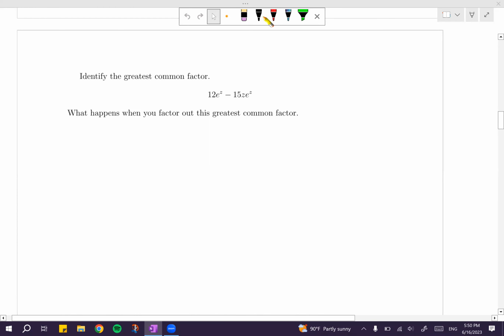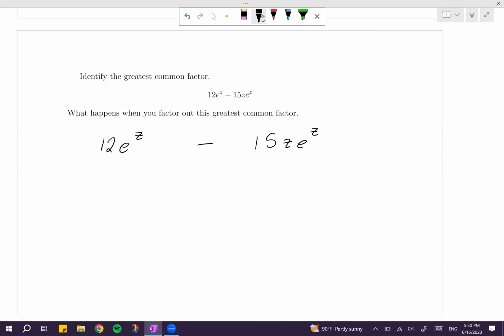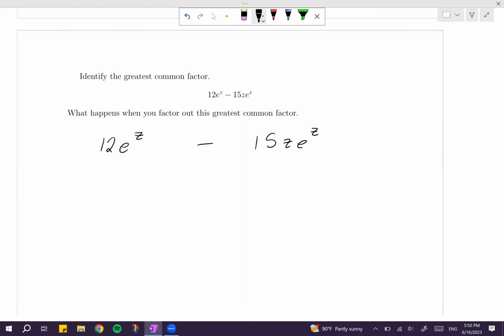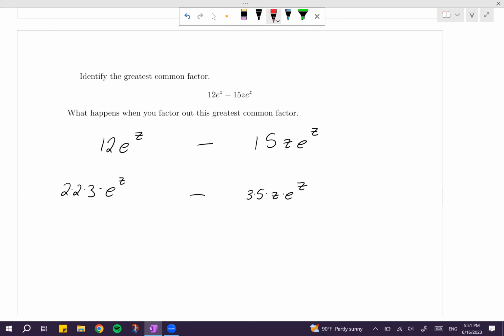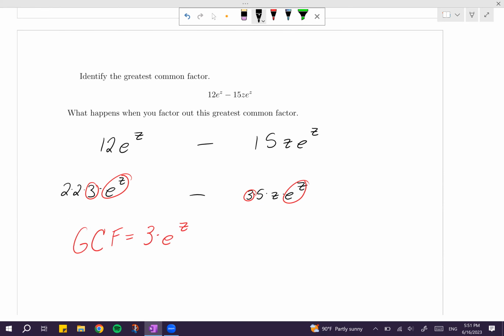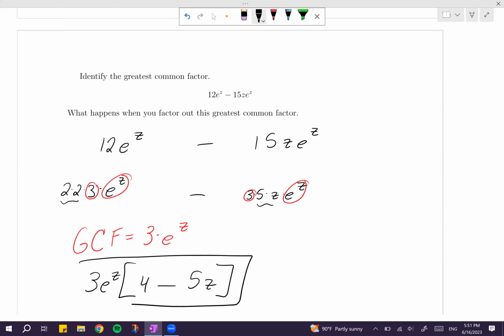1103 Lesson 11 Question 3